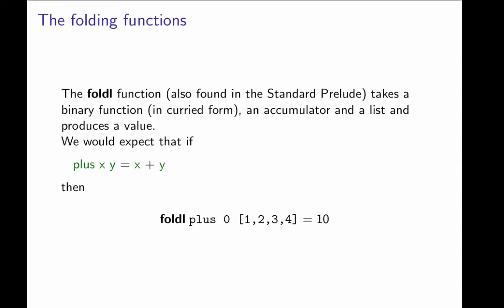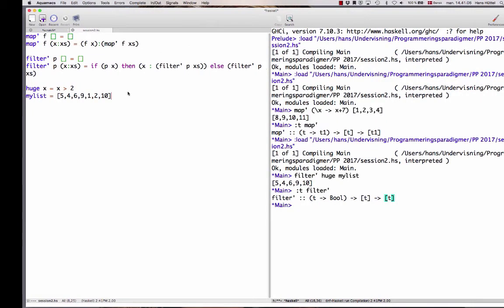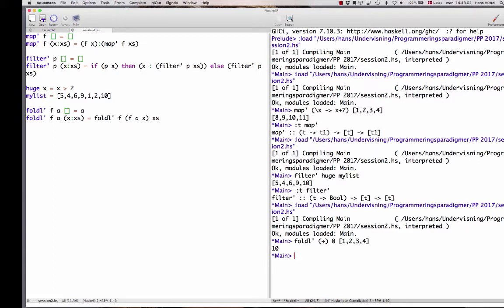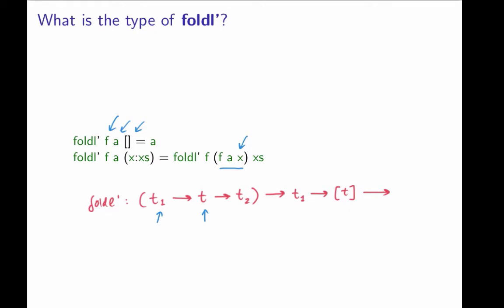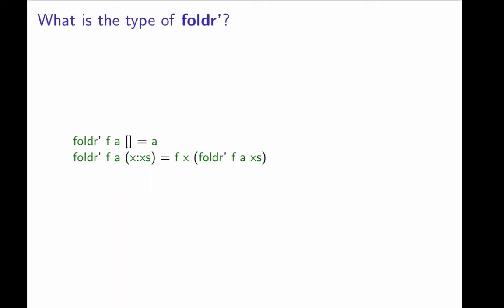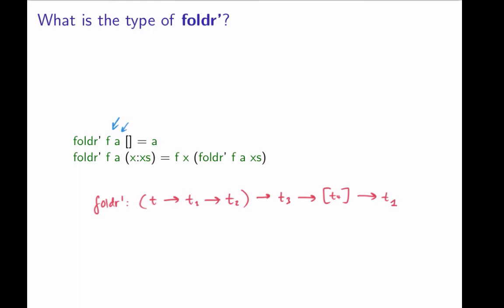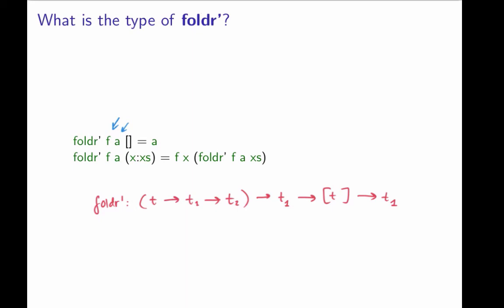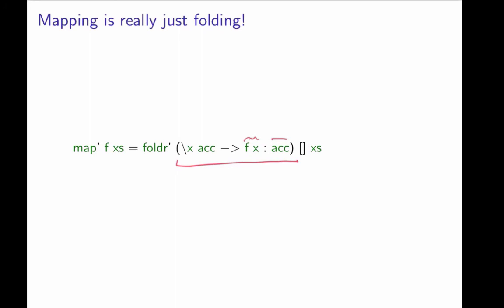Programming Paradigms - Session 2 (Typed functional programming), section 2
The foldl and fold functionals on lists.